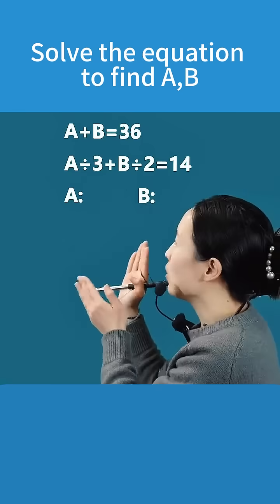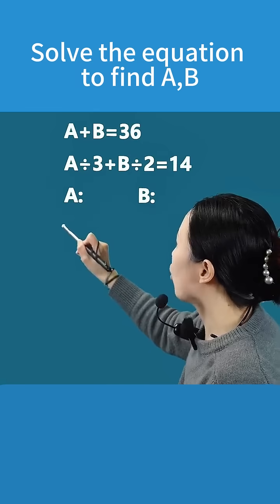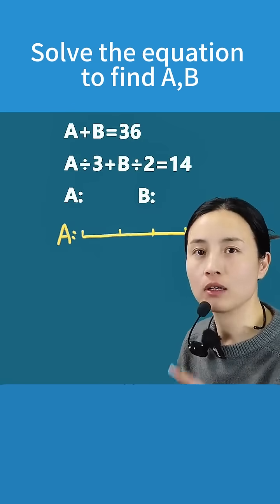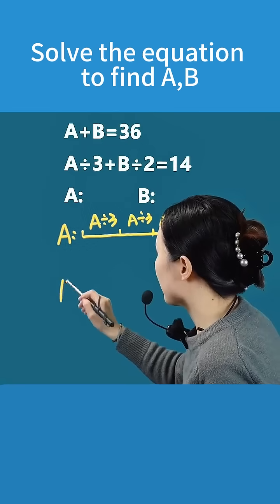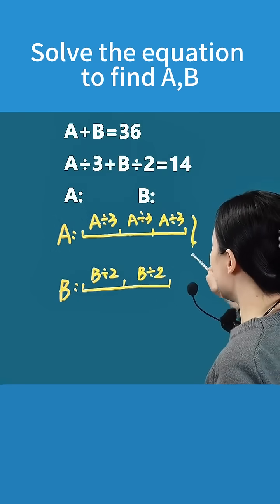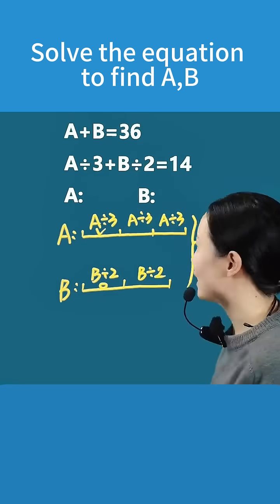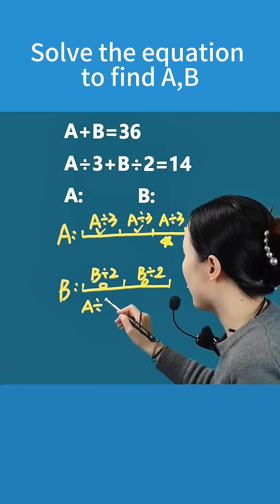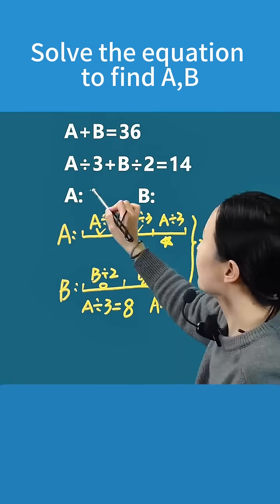Solve the equation to find A,B